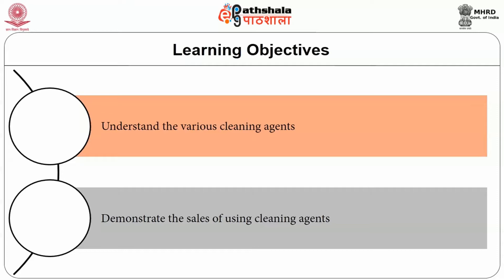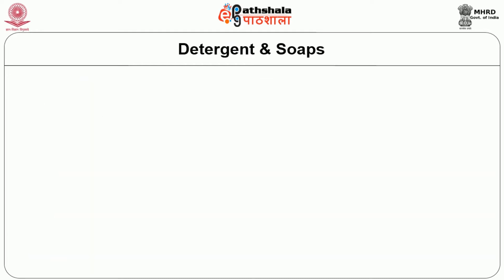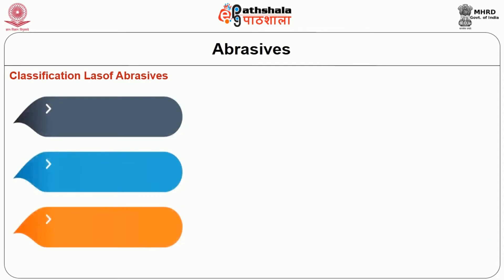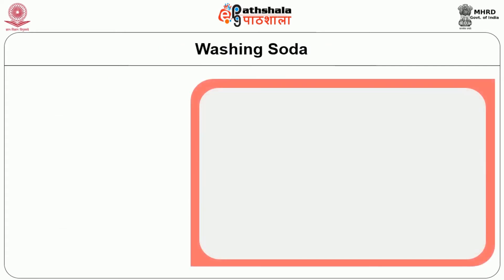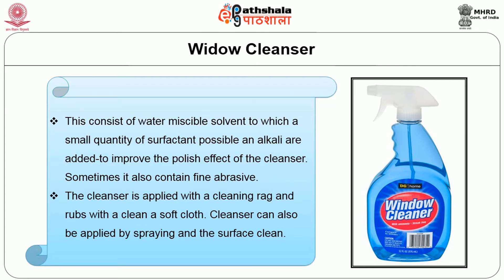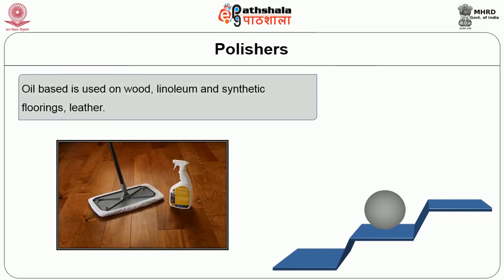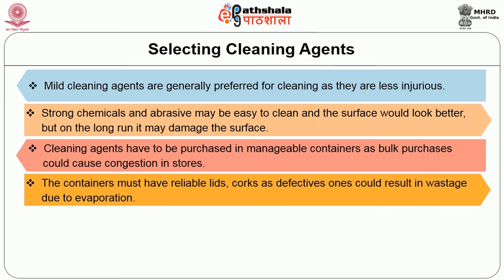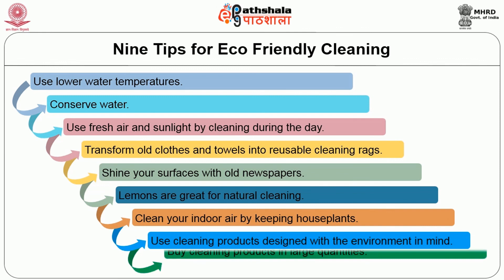Cleaning Agents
Paper : Front office and housekeeping